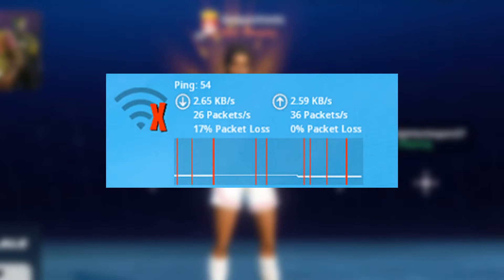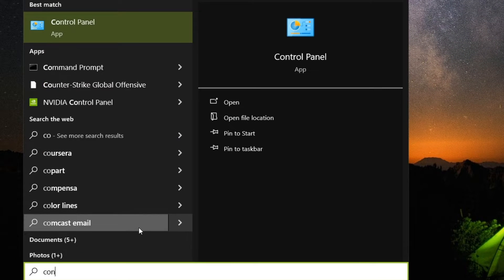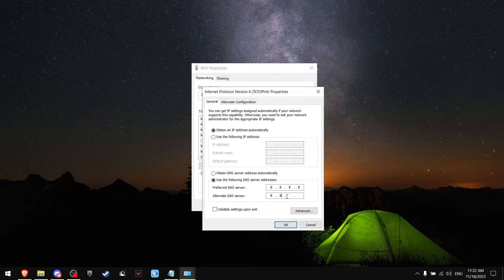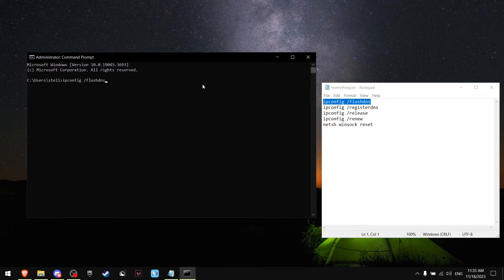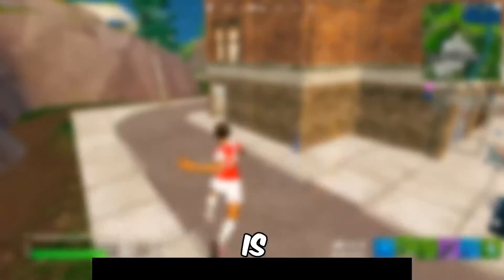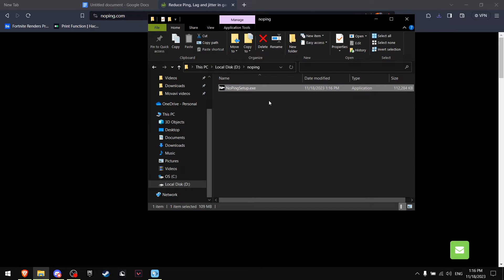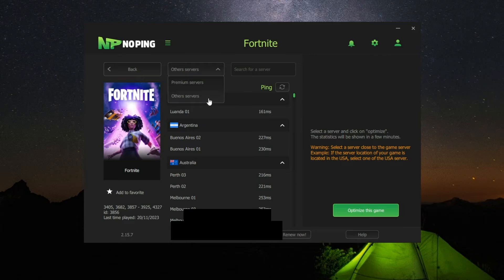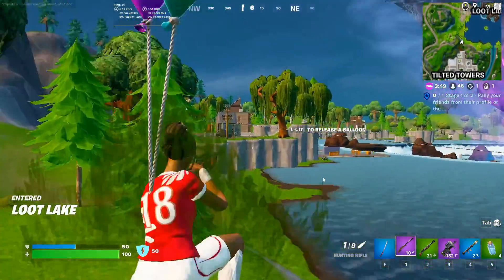How To Fix PACKET LOSS in FORTNITE & Reduce Your Ping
Hey I'm Stelix and in this video, we're going to show you how to fix packet loss in Fortnite and reduce your ping. I have some tips and tricks that will help you fix packet loss in Fortnite and improve your connection. I know that having packet loss in fortnite is annoying, so in this video I will show you how to fix it. Hope this video helps!

✅Epic Games code:
-limitclientticks

✅DNS code:
8.8.8.8 and 8.8.4.4
1.1.1.1 and 1.0.0.1

✅Command Prompt:
ipconfig /flushdns
ipconfig /registerdns
ipconfig /release
ipconfig /renew

Ignore:

0:00 Intro
0:05 Epic Games settings
0:24 Change DNS settings
1:09 Ultimate Preforminse settings
1:45 NoPing
3:12 Outro